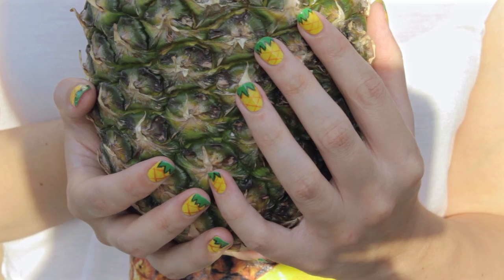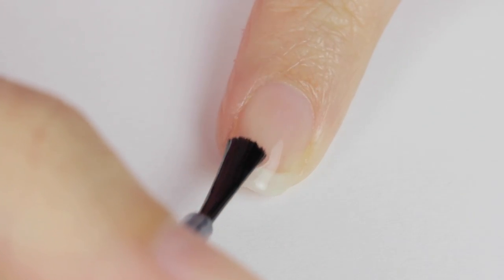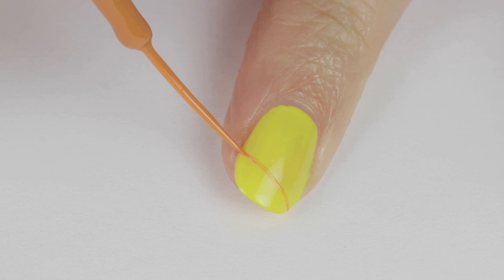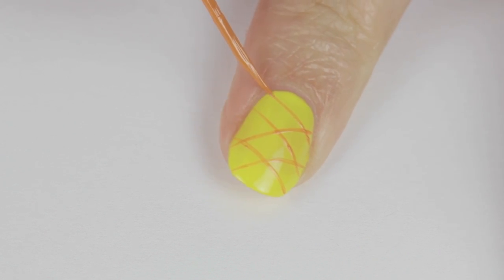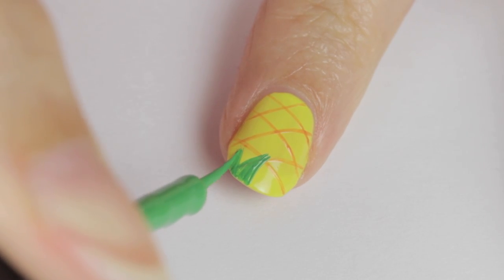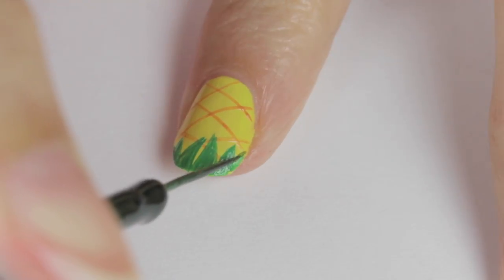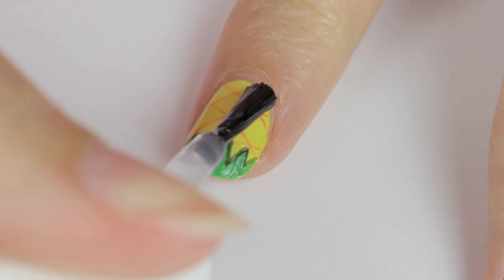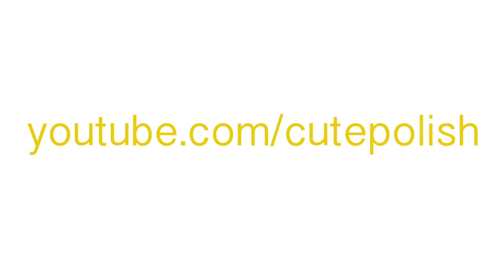Pineapple Nails for Summer!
Hey guys! In today's video I'm going to be showing you how to create an easy and bold nail art look inspired by pineapples. This mani is perfect for the summer and is quite simple to create!

Show me your recreations using the hashtag

Nail polishes used:
Sally Hansen Diamond Strength Base
Sally Hansen Triple Shine Lemon Shark
Shany cosmetics orange striper
Sally Hansen I Heart Nail Art Striper in Lime Green
Art Deco dark green striper